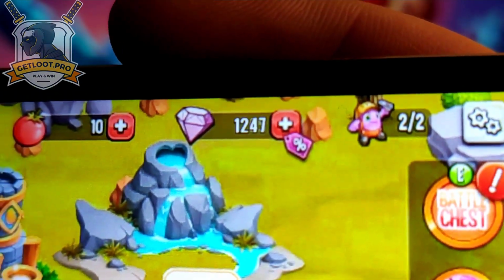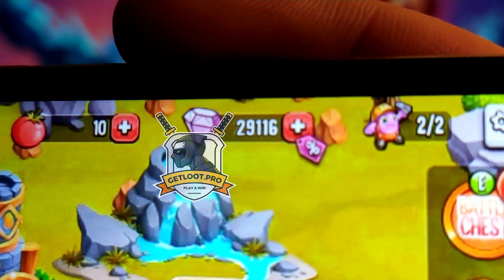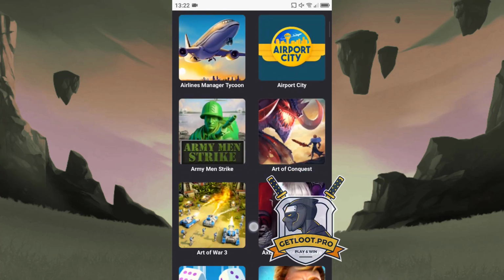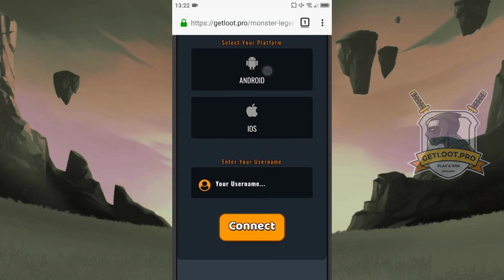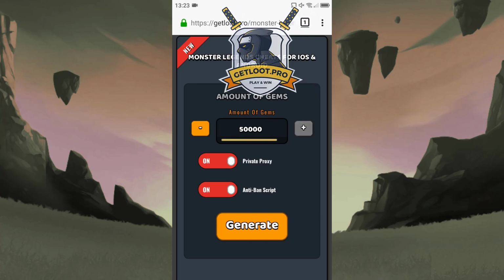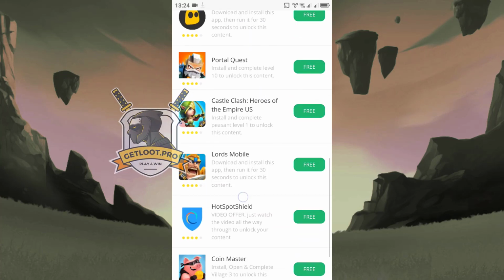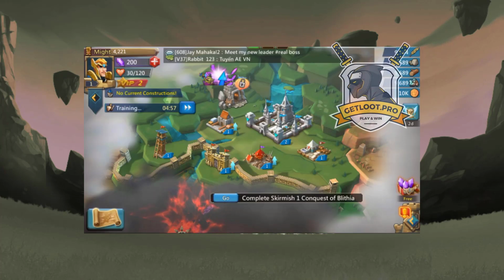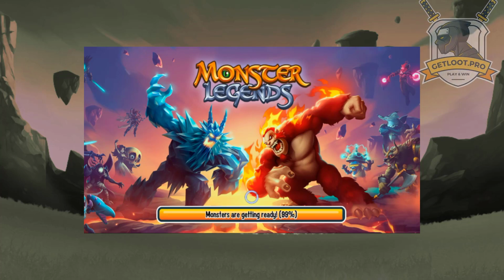😀 How to HACK Monster Legends! || NEW 2022 working Cheat || VERY EASY Step by step tutorial 😀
Hi all players! Now our team are introducing you our unique and even enhanced Monster Legends hack.Our Monster Legends Cheat works on Android and iOS Mobile phones. Using this hack anyone are able to get lots of Gems and dramatically improve your gaming experience. Hacking method is easy, all you need to do is follow our Step by step tutorial. Enjoy!

How to hack Monster Legends? if you follow these Step by step tutorial, you'll be able to do this in just a matter of mins. Our Monster Legends Generator is absolutely free to use!

Monster Legends Hack is developed and secured by the top web developer, we guarantee that all the things functions as what you see on the video. This Monster Legends hack has been used by thousands of users now, we obtained wonderful reviews and has no bad feedbacks froom them.